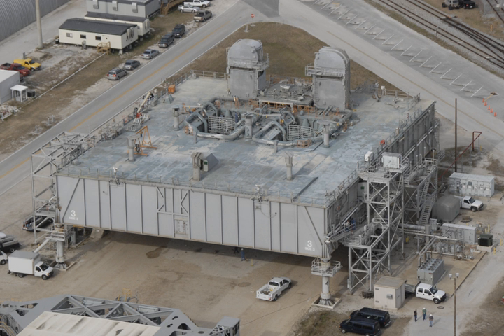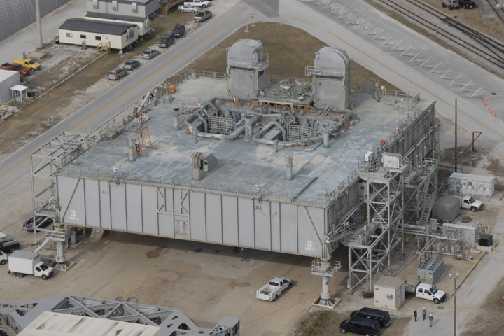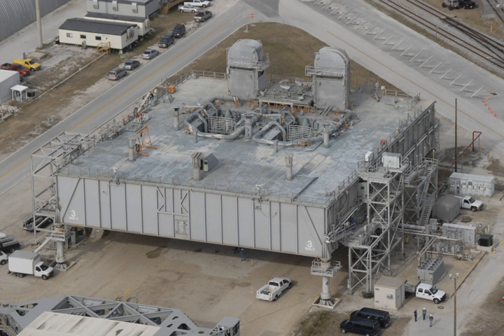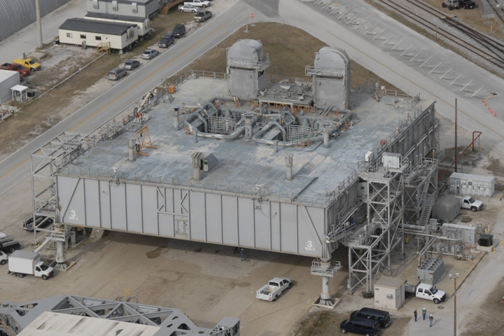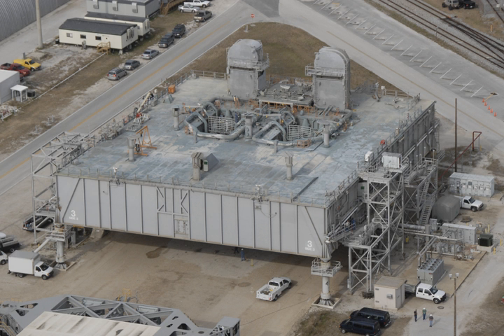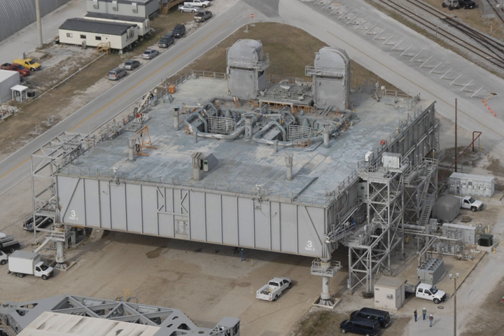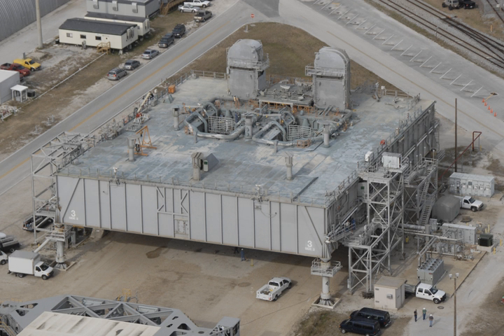Mobile Launcher Platform | Wikipedia audio article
00:00:37 1 Apollo
00:01:49 2 Space Shuttle
00:03:31 2.1 Sound Suppression System
00:05:17 2.2 Capabilities
00:07:13 3 Constellation
00:07:44 4 Space Launch System
00:08:44 5 Future use
00:09:16 6 Launch history
00:09:25 7 See also

- Socrates

SUMMARY
The Mobile Launcher Platform (MLP) is one of three two-story steel structures used by NASA at the Kennedy Space Center to support the Space Shuttle stack throughout the build-up and launch process: during assembly at the Vehicle Assembly Building (VAB), while being transported to Launch Pads 39A and B, and as the vehicle's launch platform. NASA's three MLPs were originally constructed for the Apollo program to launch the Saturn V rockets in the 1960s and 1970s, and remained in service through the end of the Shuttle program in 2011 with alterations. The Space Launch System rocket will be mounted atop a renovated platform.